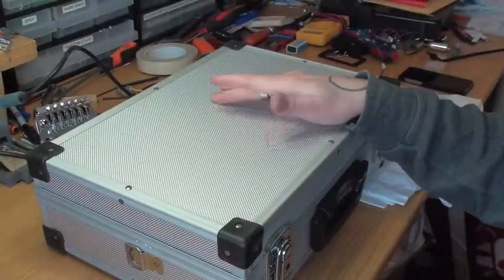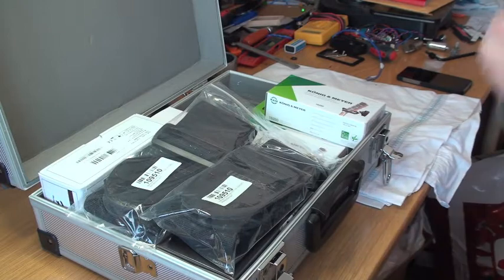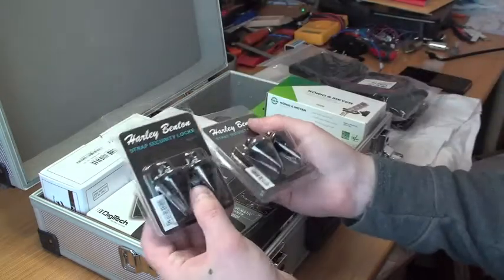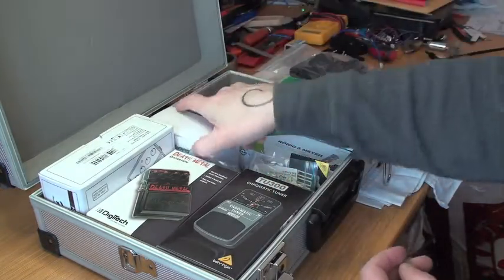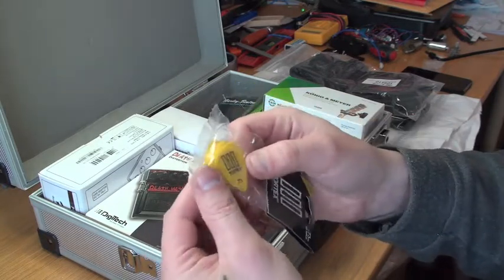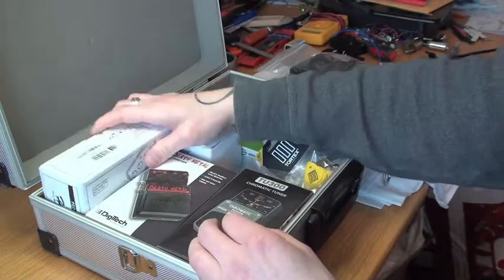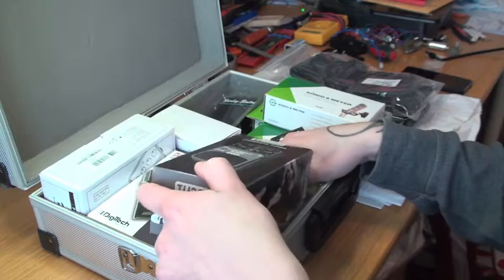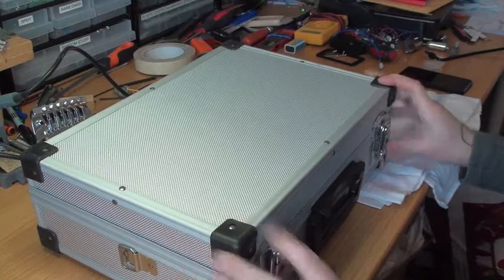Guitar Stuff - Overview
Today i got a delivery, great stuff